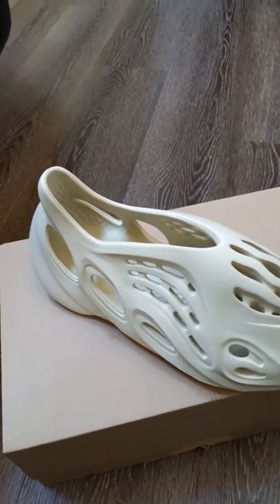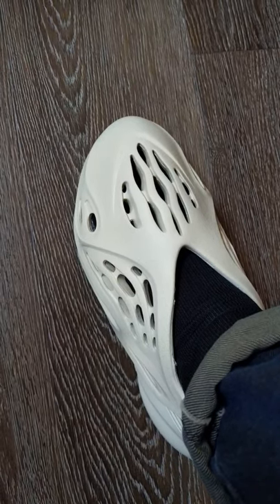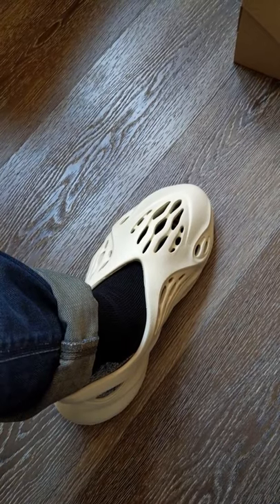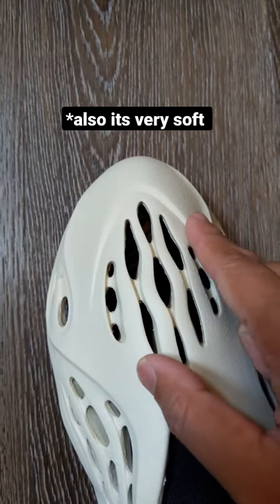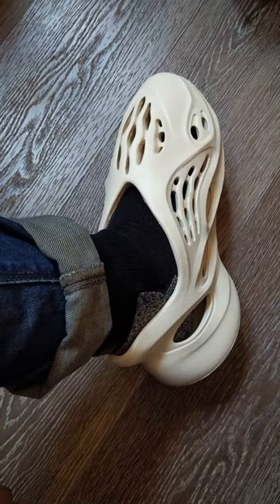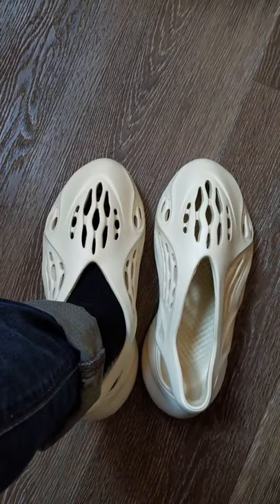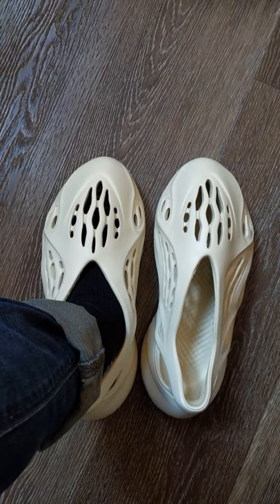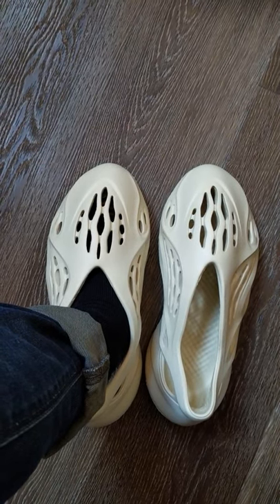Adidas Yeezy Foam Runner Sizing Advice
Short video discussing sizing on the Yeezy Foam Runner.